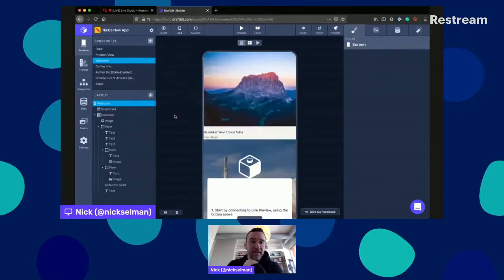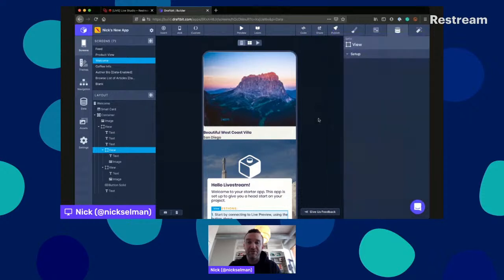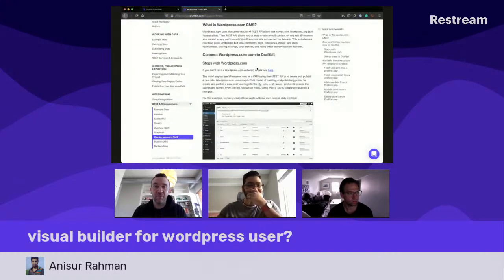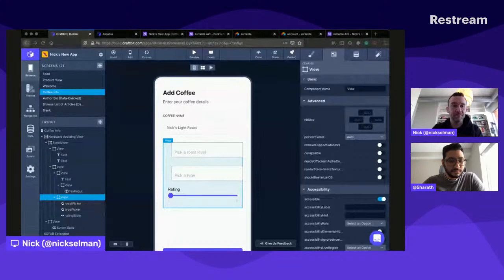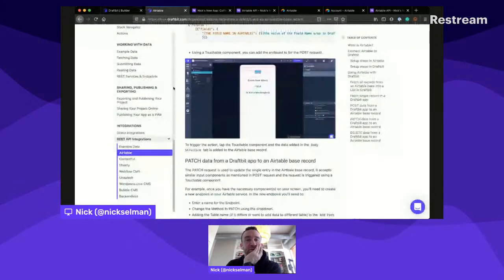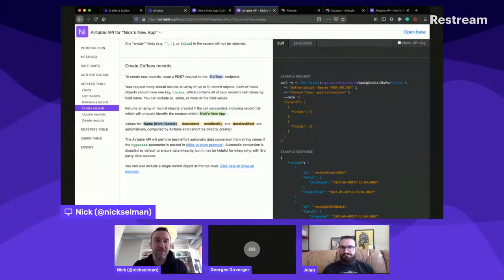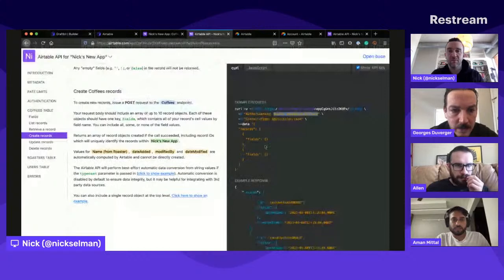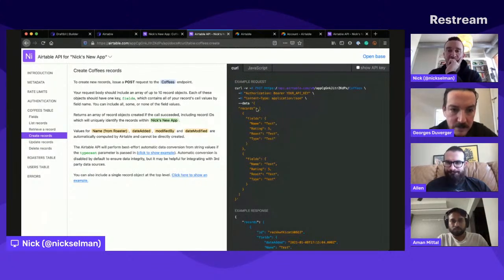2/5/21: What's new in Draftbit? + We start building a POST Request to Airtable via REST API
In this week's Office Hours, we show off what's new in Draftbit, take Q&A, and then attempt to get a POST Request to Airtable working. We encountered some issues along the way, but they were all user error! Below is a link to a fixed video.